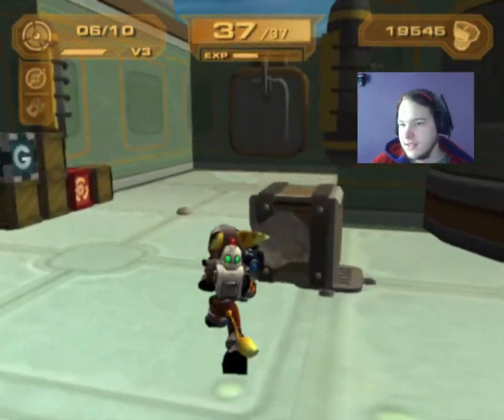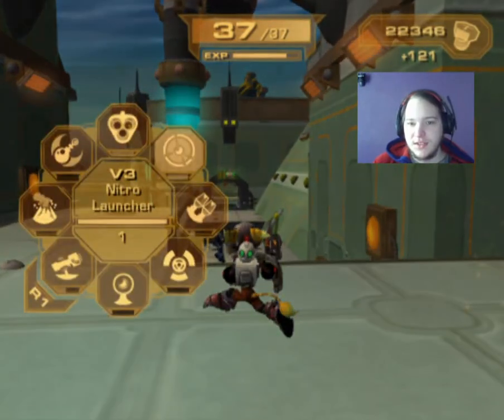Rest of planet Daxx Ratchet & Clank 3 Let's Play Episode 12